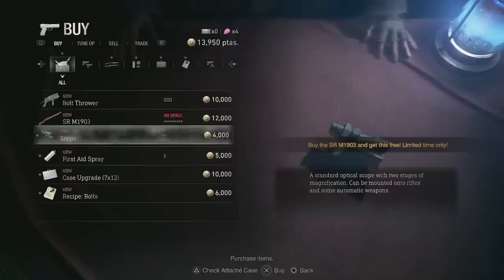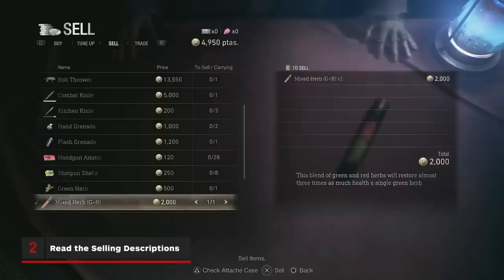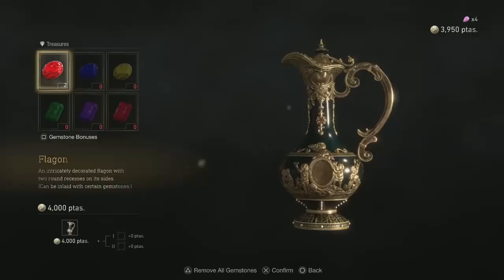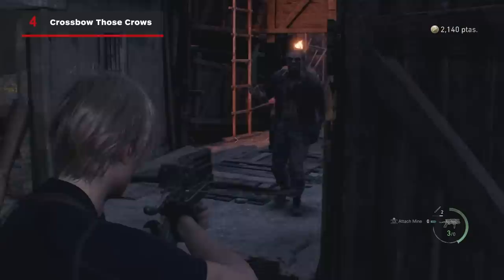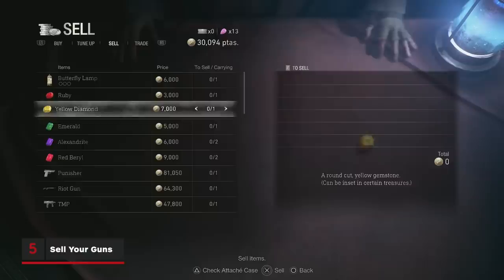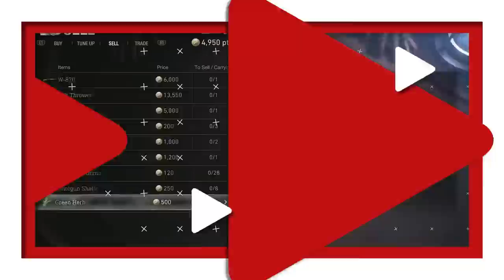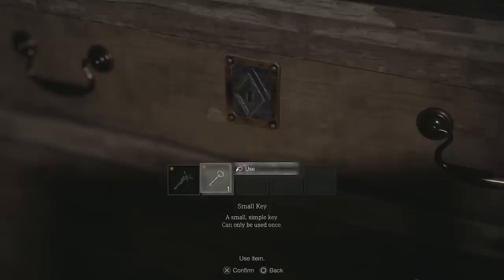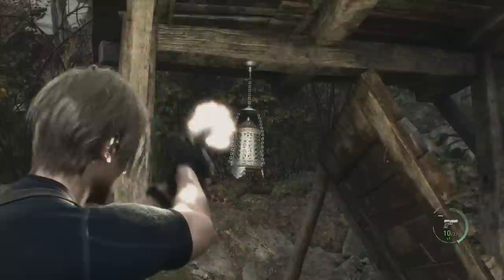Resident Evil 4 - How to Make Money Fast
Resident Evil 4’s Merchant has some awesome gear to buy in his store, but the problem is, everything he sells is so expensive! If you want to buy out the Merchant’s inventory whenever he has new supplies, you can follow these tips for how to make money fast in Resident Evil 4.

Timestamps:
00:00 - Intro
00:27 - 1: Buy the Treasure Maps
01:02 - 2: Read the Item Sell Description
01:31 - 3: The Best Treasure Gemstone Bonuses
01:56 - 4: Shoot Crows for Loot
02:36 - 5: Sell Your Guns for Cash
03:06 - 6: Sell Healing Items for Cash
03:27 - 7: How to Open Locked Drawers/Cupboards (Small Keys)
03:49 - 8: Watch for Hanging Silver Lanterns